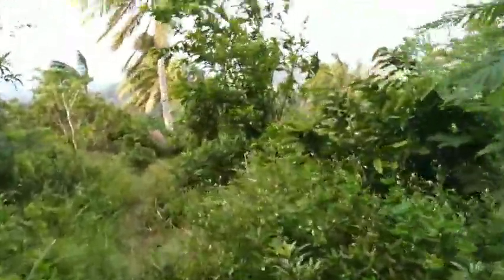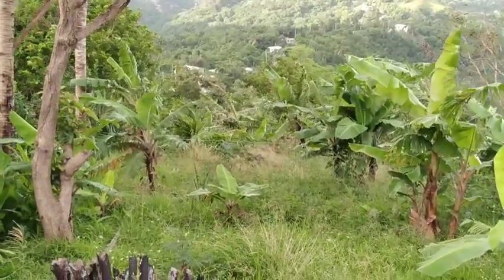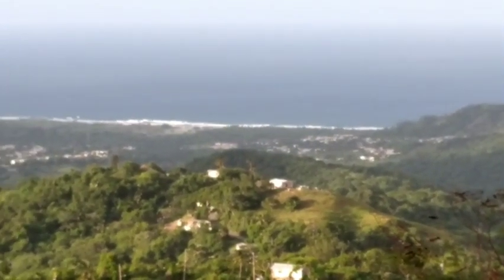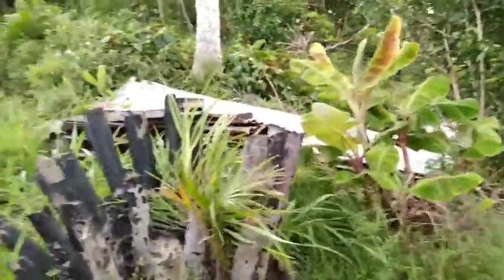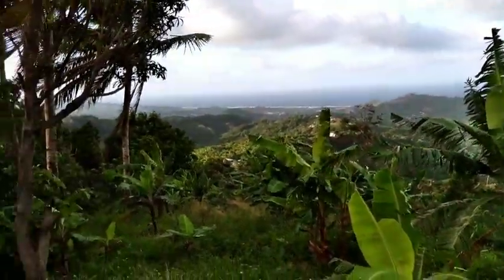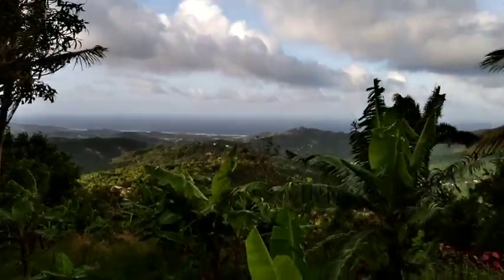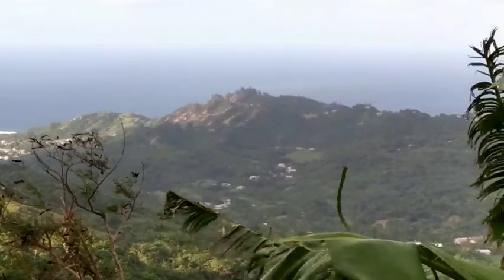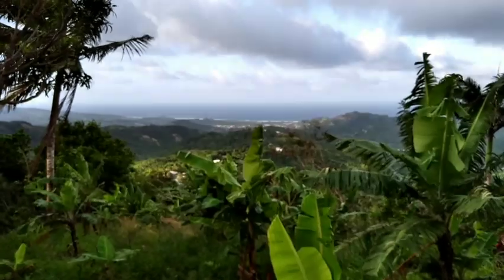A Walk Around Mount Hillaby St. Andrew Barbados W.I 🇧🇧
This is a Walk Around Mount Hillaby St. Andrew Barbados